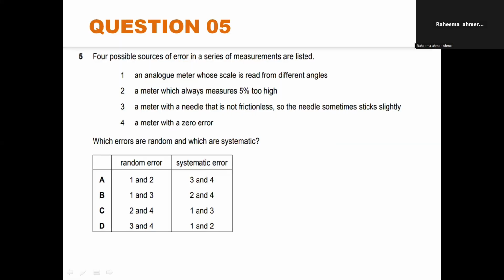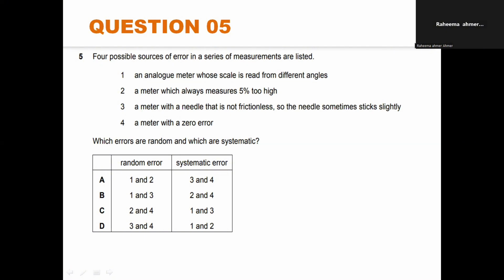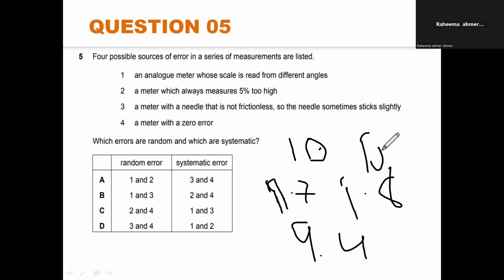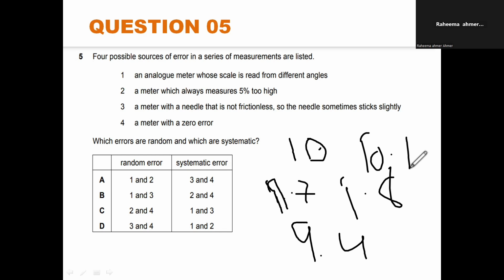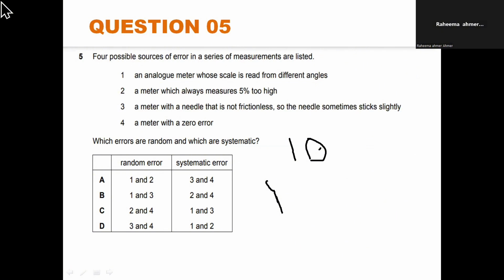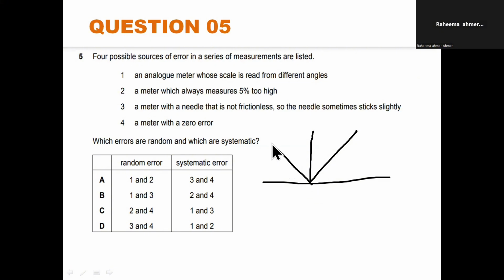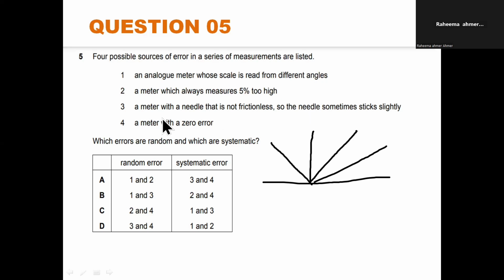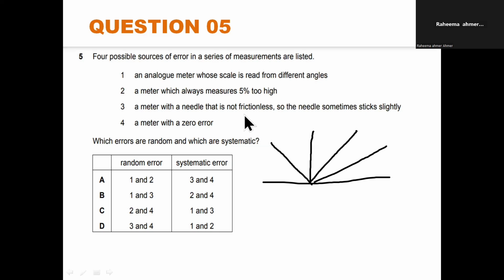AS Physics Oct Nov 2017 p13 Q05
I am solving AS Physics Oct Nov 2017 p13
Which question year paper variant do you want me to solve next